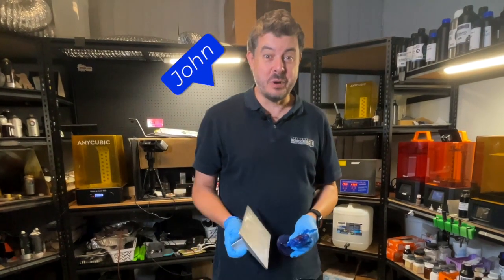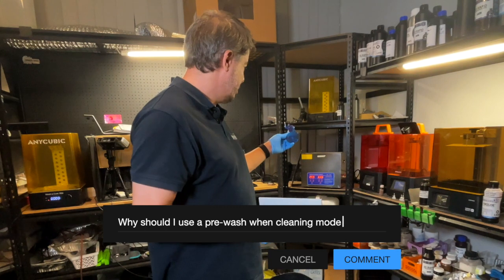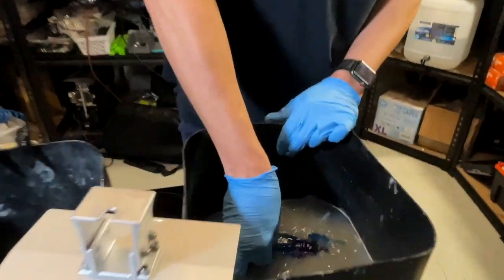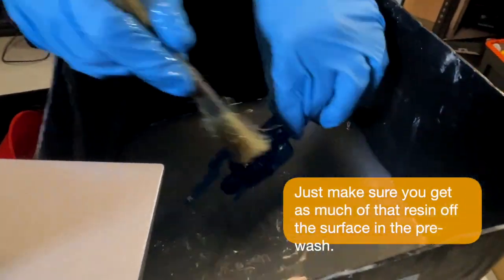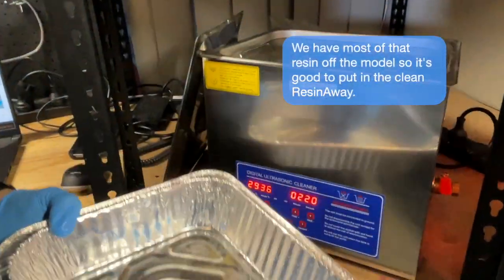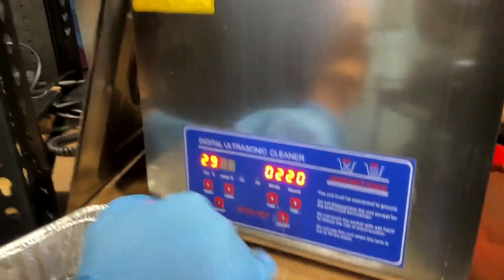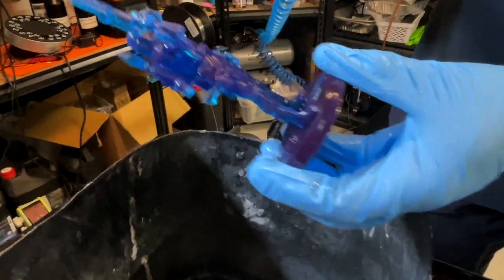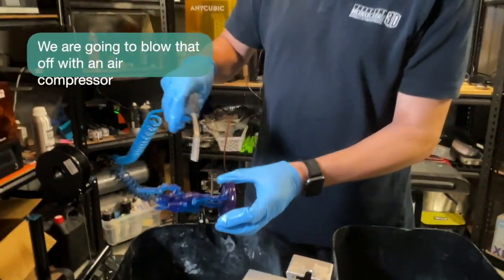Monocure 3D ProTips: How to Clean 3D Resin Prints like a Pro!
In our latest ProTips 'BYTES,' John explains the importance of the pre-wash for your resin 3D Prints.